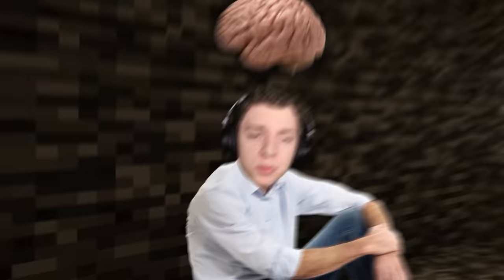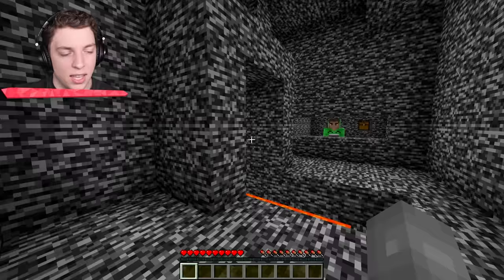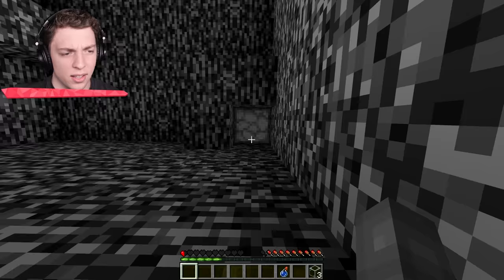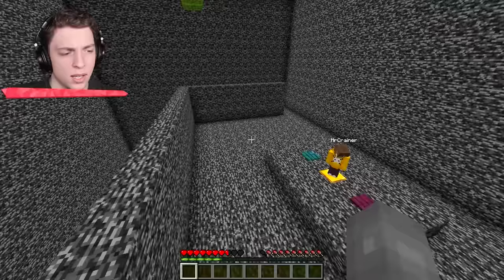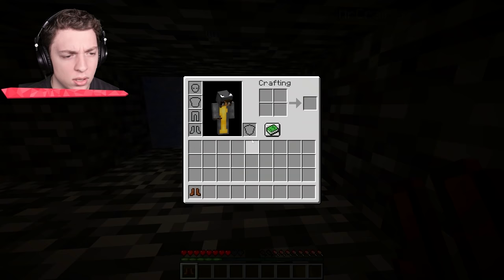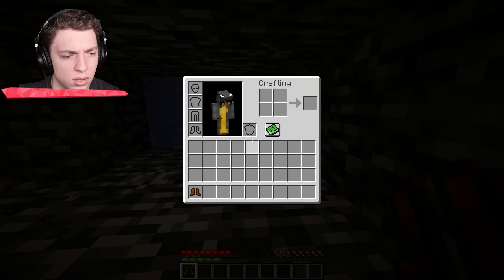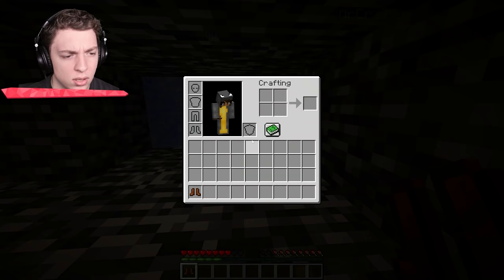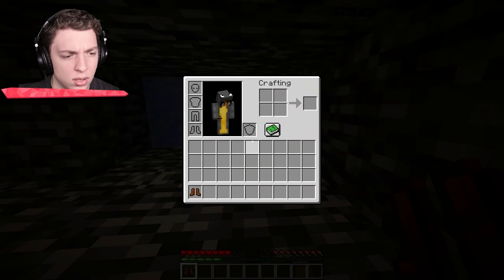TRAPPED In A Giant JELLY BEDROCK STATUE And This Happened (Minecraft)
⭐️ TRAPPED In A Giant JELLY BEDROCK STATUE And This Happened